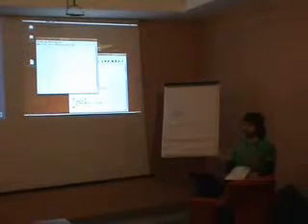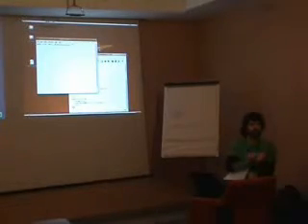COTSon MICRO Tutorial (part 17/21)